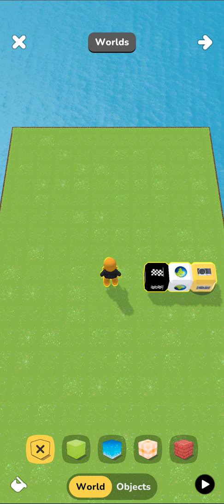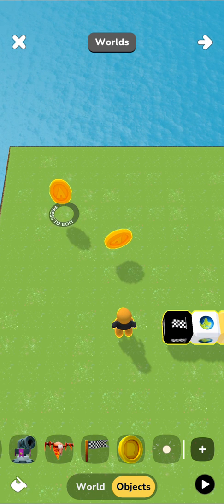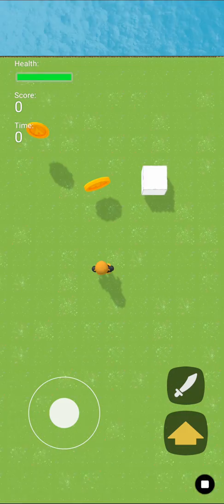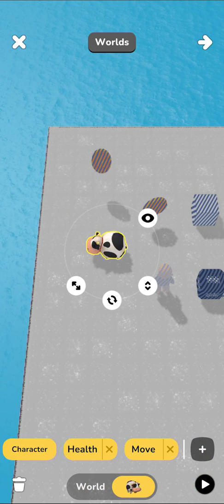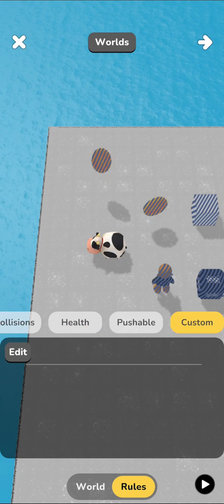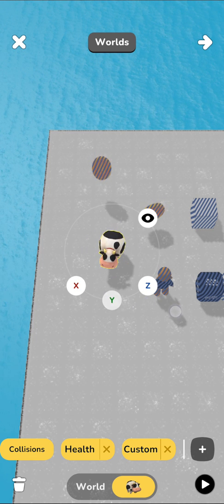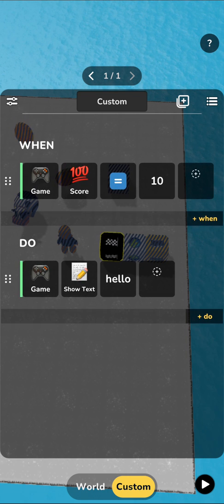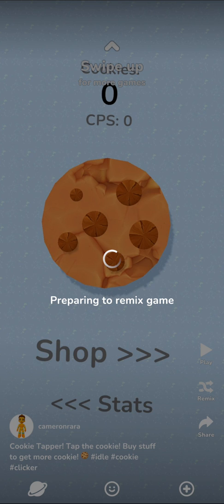Rara - July 20 update | Build games on your phone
Build, play and share games on your phone.